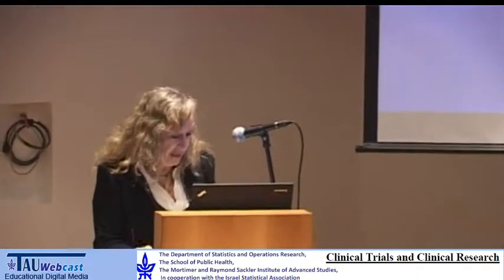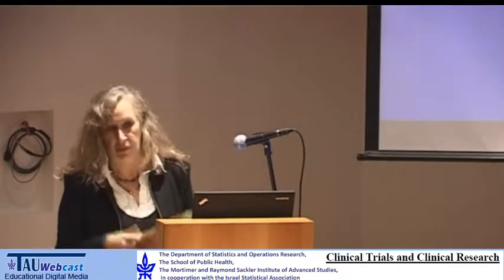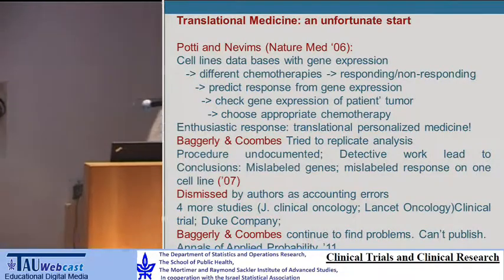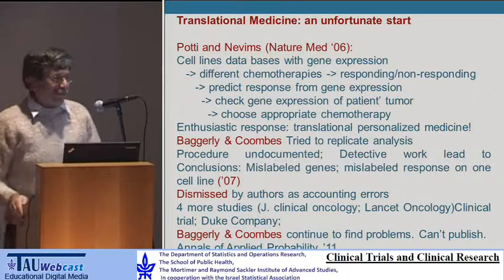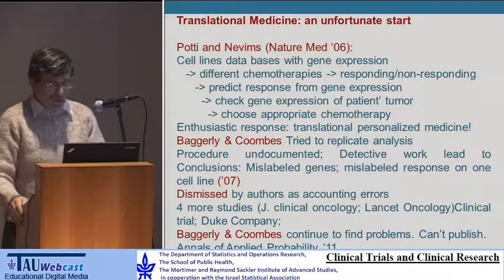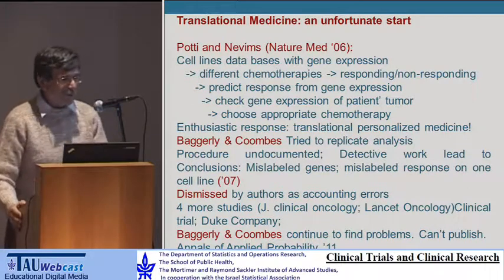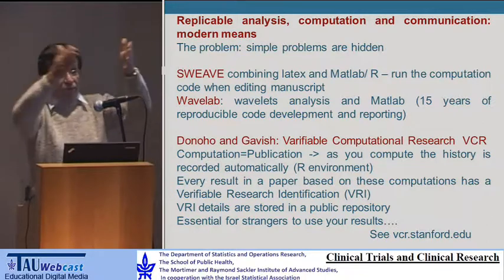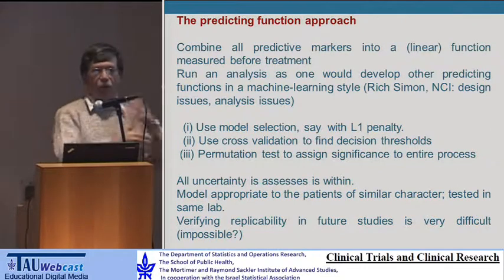Prof. Yoav Benjamini - Future Challenges for Clinical Trials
Lecturer: Prof. Yoav Benjamini, Dept. of Statistics and OR, Tel Aviv University
"Clinical Trials and Clinical Research"
A conference that was held at the Tel Aviv University,
The Department of Statistics and Operations Research,
The School of Public Health,
The Mortimer and Raymond Sackler Institute of Advanced Studies,
In cooperation with the Israel Statistical Association,
15 December 2011